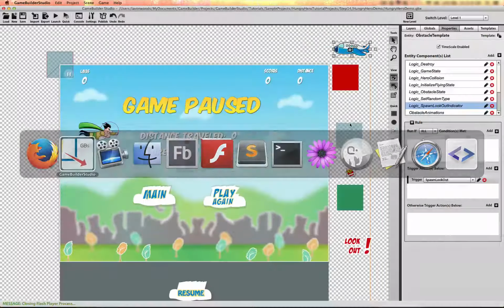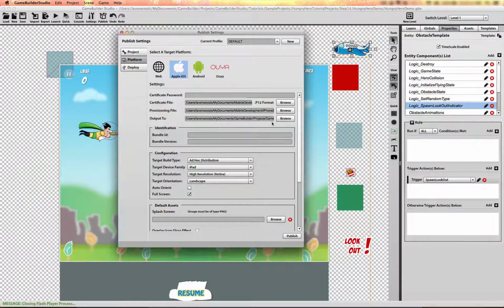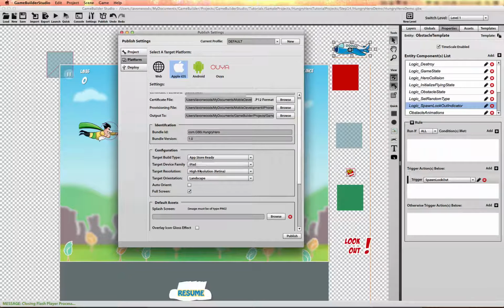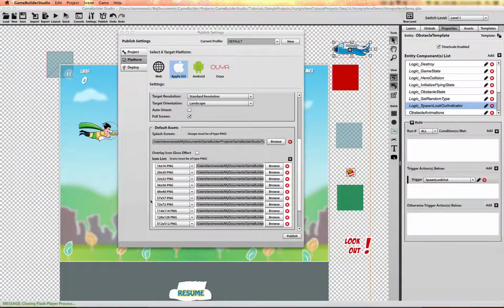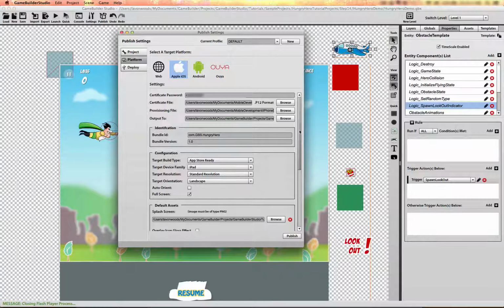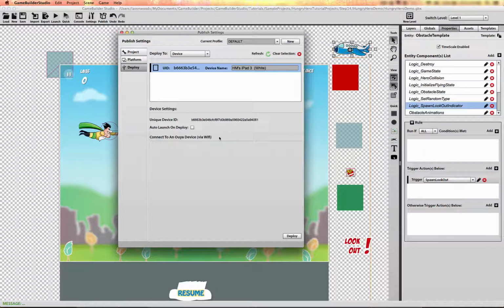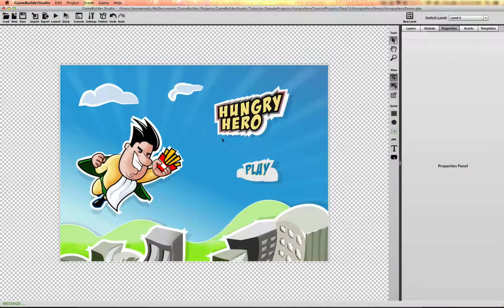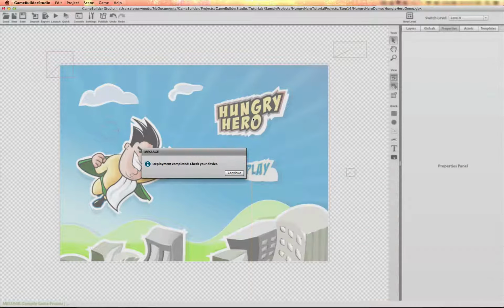Hungry Hero Pt.15: iOS Device Deployment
I will connect an iPad device to the computer and deploy the Hungry Hero game via the publish window in GameBuilder Studio.